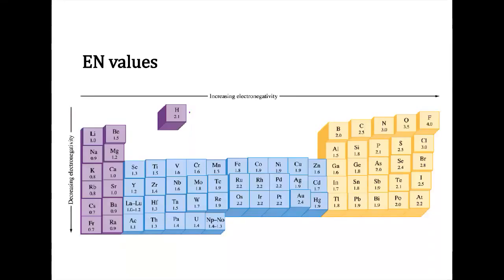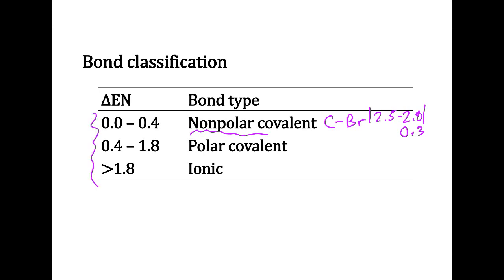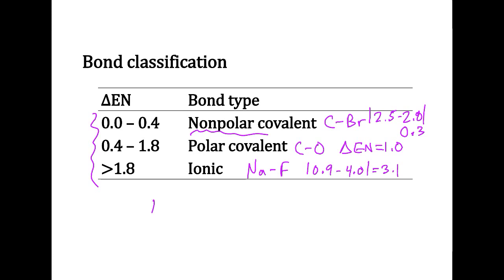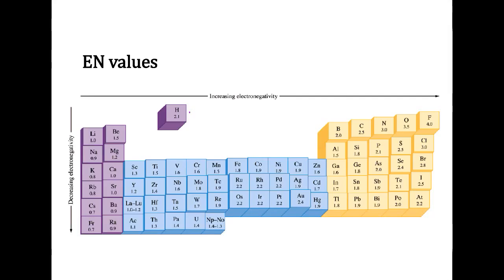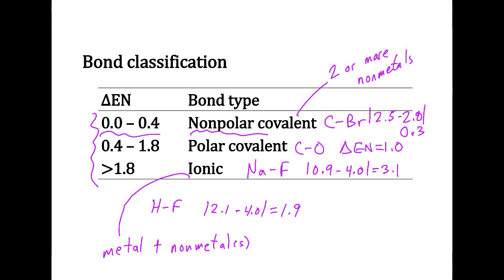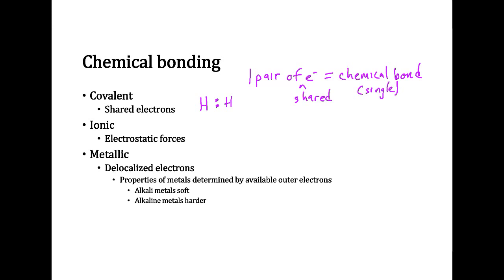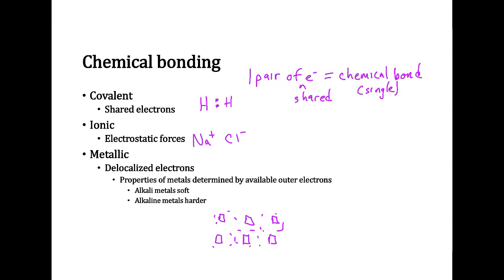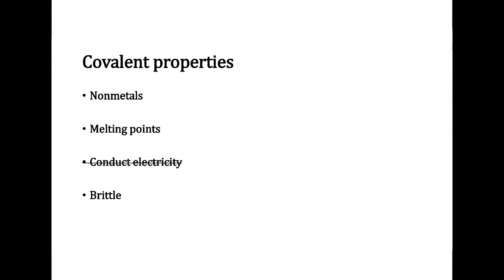Chemical bonding classifying and properties